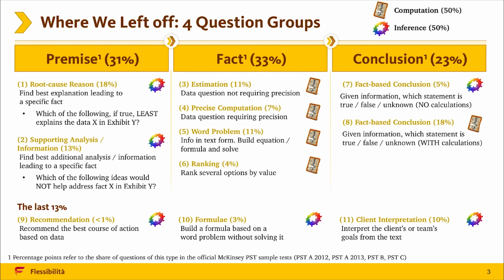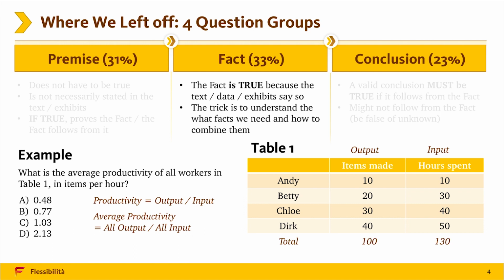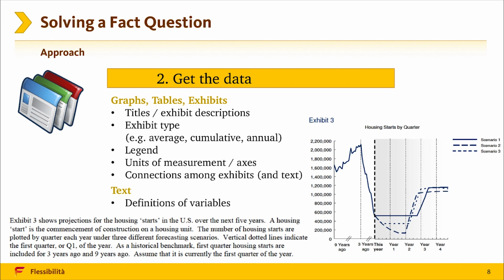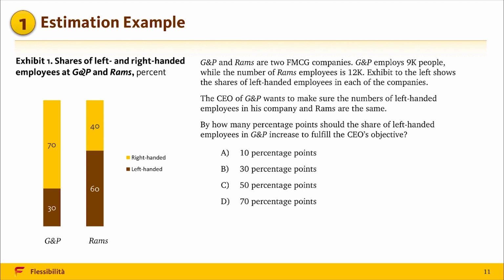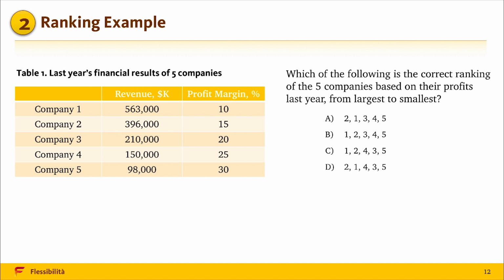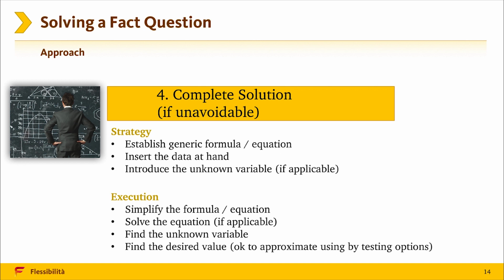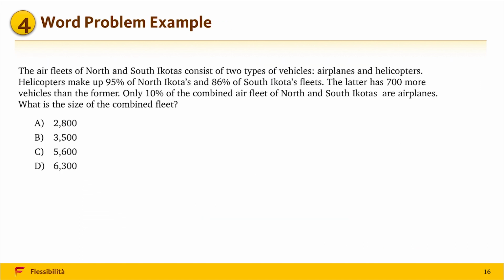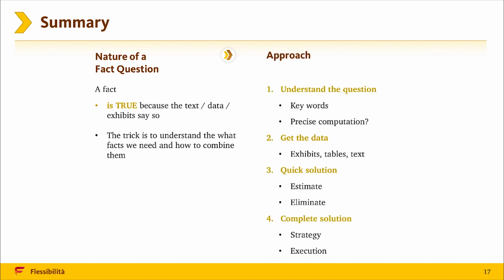McKinsey PST 03: Fact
This is the third theory session of the Problem Solving Test Course. I introduce fact questions, explain an algorithm to solve them, showcase a few quick solution and complete solution techniques, and put them into practice:

00:30 Question types in McKinsey PST
00:45 Fact questions
01:15 Differences among question types
01:50 Example 01
02:51 Solution algorithm
03:08 Step 01 - Understanding the question
03:43 Step 02 - Get the data
04:52 Step 03 - Quick solution
- 05:38 Example 01
- 07:40 Example 02
08:55 Step 04 - Complete solution
- 10:25 Example 03
- 11:40 Example 04
13:05 Summary